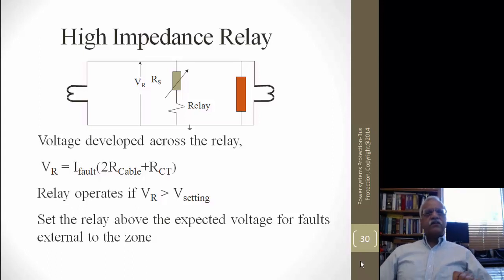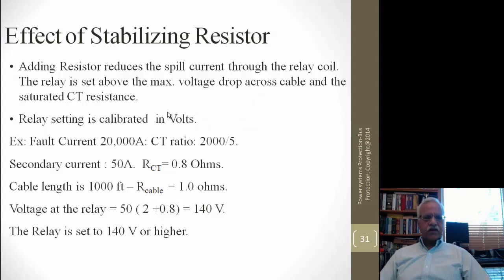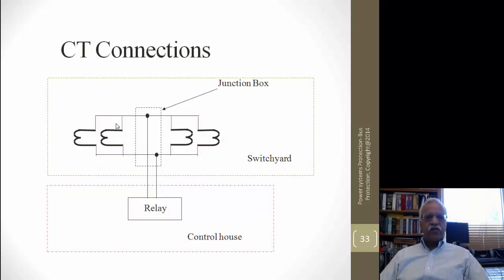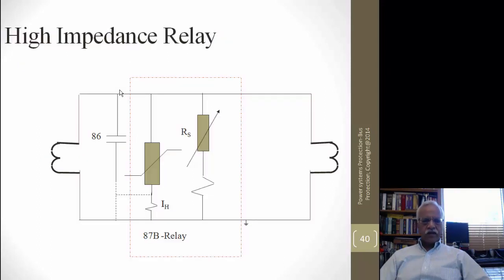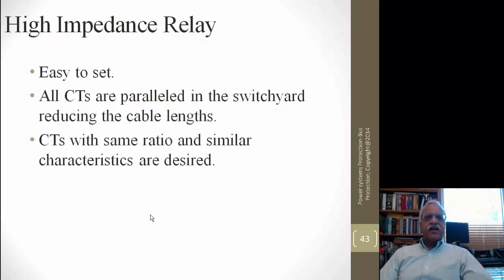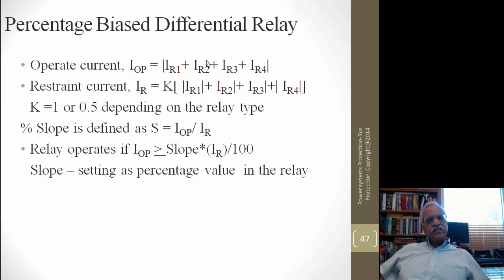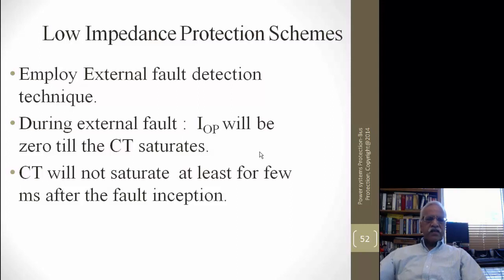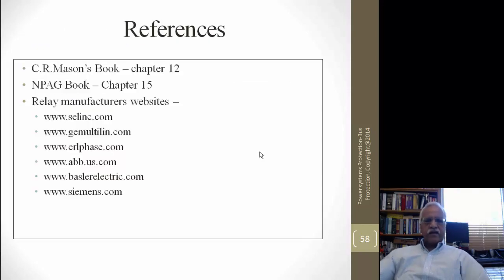Power System Protection Module 10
Module 10: Bus Protection Part 2